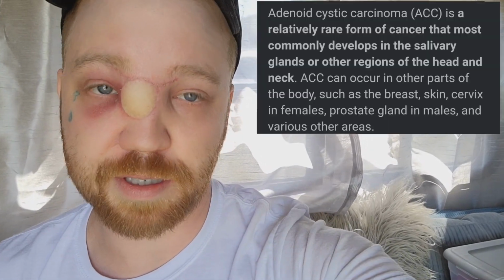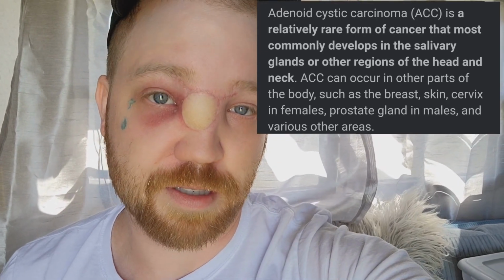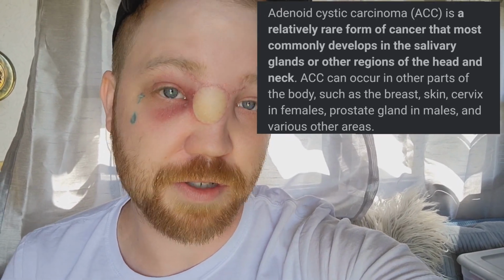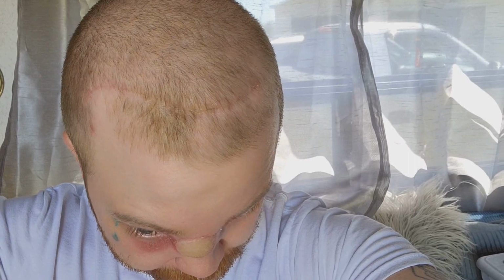Diagnosed at Stage 3 Rare Cancer + The Healing Process After Surgeries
I was diagnosed at stage 3 at age 32 with a rare form of cancer and I had to get a tumor removed from my nose.
 It took an 11 and a half hour surgery to save my life. It was a long road of healing but I sum it up best I can in this video.